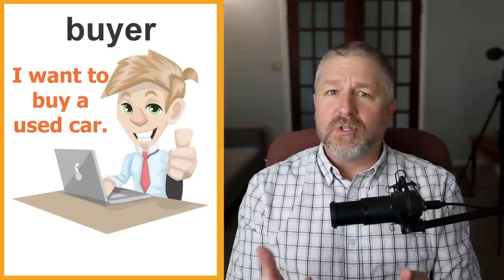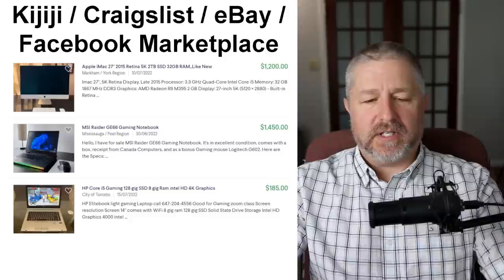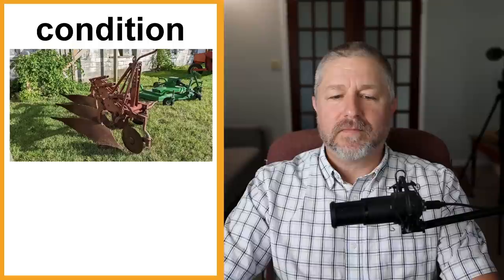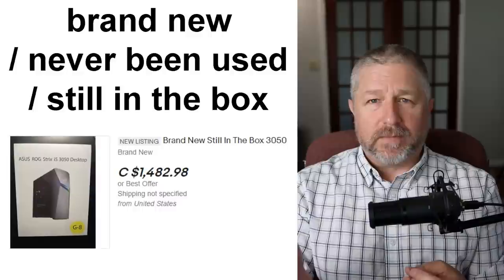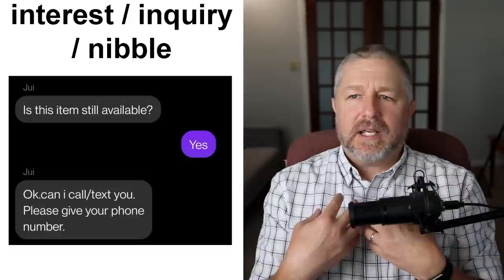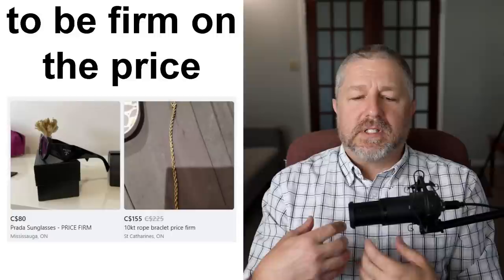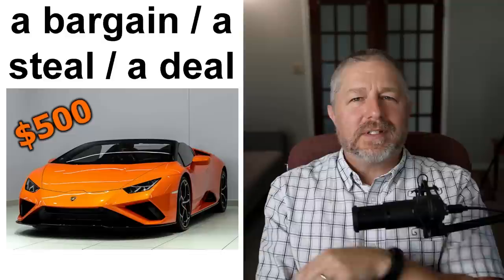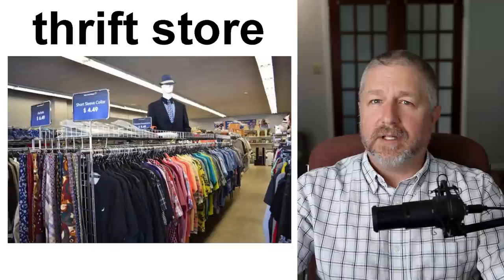Let's Learn English! Topic: Buying and Selling Used Items! 📚📻📺 (Lesson Only)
As English learners, I hope you've had the time to learn English words and phrases to talk about buying and selling used items.  Although it's quite convenient to buy things new, it's often better to buy something used. It's cheaper, and you don't have to pay sales tax! In order to do this, you'll need to learn the right English vocabulary.

In this English lesson you'll learn over 35 words and phrases that English speakers use when talking about buying and selling used items. Once you've watched this free English class you'll have a better time when talking about buying and selling.

In this lesson you'll learn words and phrases like: buyer, seller, steep, as good as new, reduced, obo, to accept and offer, like new, listing, posting, to put up for sale, asking price, condition, still in the box, as is, to make an offer, TLC, and more!

I hope you enjoy this English lesson about buying and selling used items. I hope you learned something new today!

Becoming a member at every level has these benefits and perks:
1) For 10 minutes during each live stream you will be able to participate in the "Members Only" chat.
2) A cool crown beside your name during live streams and when making comments on videos.
3) Your name in green during live stream lesson chat.
4) You will have access to a members only video each Wednesday called, "Wednesdays with Bob". These are behind the scenes bonus videos with full English transcripts for your listening practice.
5) A full transcript for every Tuesday video.

✅SEND ME A POSTCARD:

Smithville, Ontario
Canada
L0R2A0